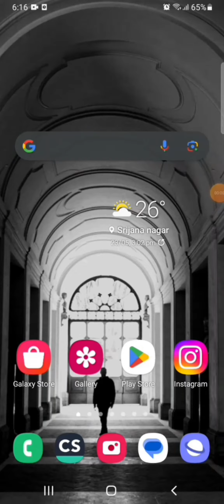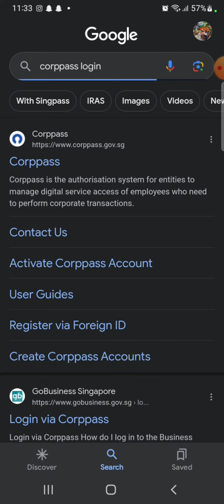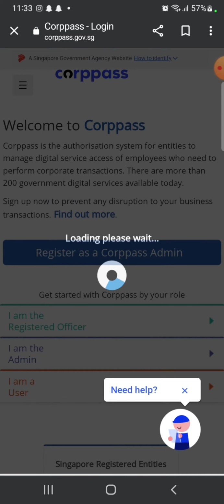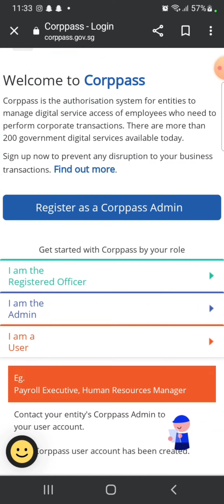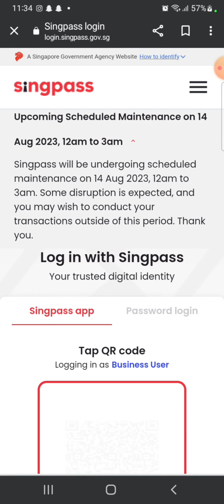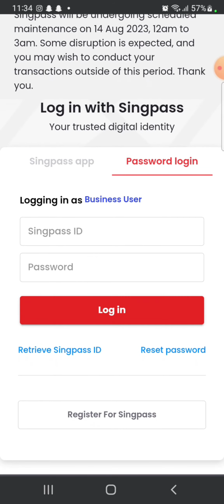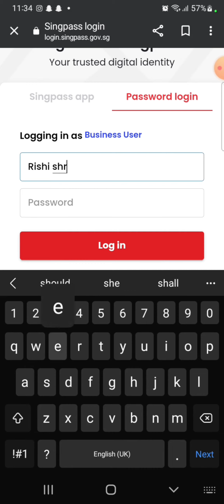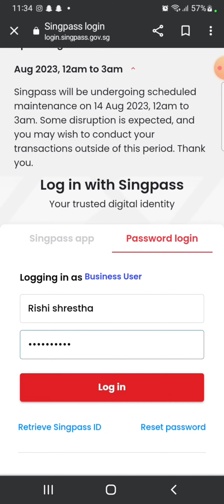How to Login Corppass Account 2023? Corppass Account Sign In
In this comprehensive tutorial, we'll walk you through the step-by-step process of Corppass login, an essential tool for businesses to access government e-services seamlessly. Corppass streamlines your interactions with various government agencies, making tasks like tax filing, grant applications, and regulatory submissions smoother than ever. Learn how to log in to your Corppass account, navigate its features, and effectively manage your business transactions online. With our expert guidance, you'll gain the confidence to efficiently handle your company's administrative tasks, saving time and ensuring compliance. Join us to master Corppass login and empower your business operations!